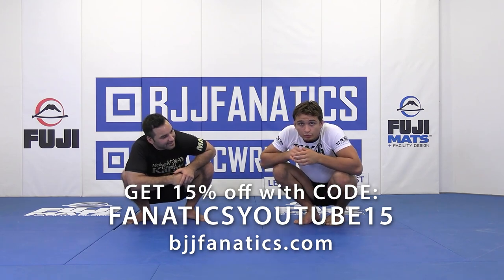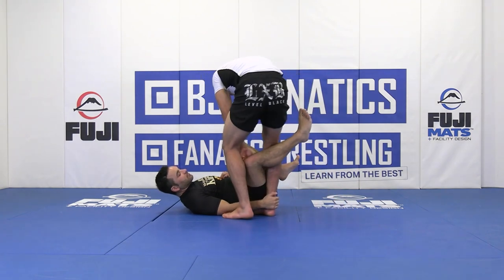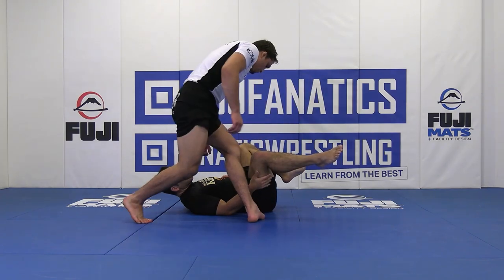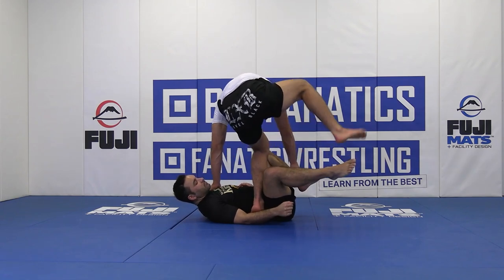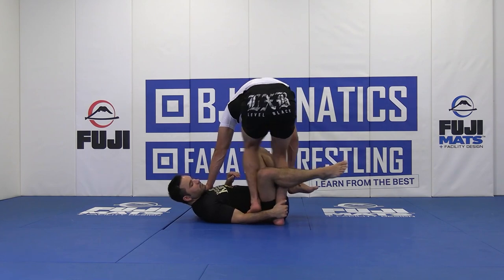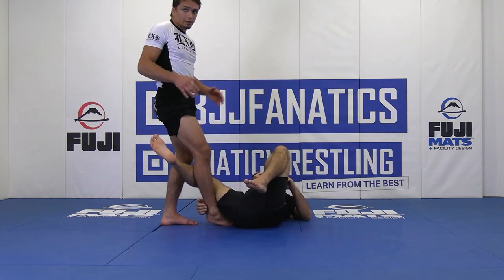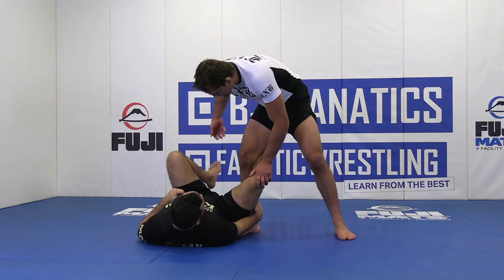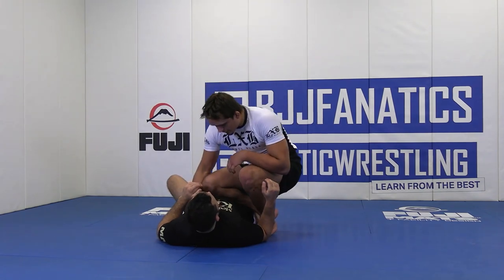Arm Trap by Jay Rodriguez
ARM TRAP

Jay Rodriguez teaches how to do the Arm Trap BJJ Technique in this video.

Jay Rodriguez is an ADCC Trials winning competitor and member of The B Team.  This is an excerpt from MIXING LOOSE AND TIGHT PASSING available from BJJFanatics.com.